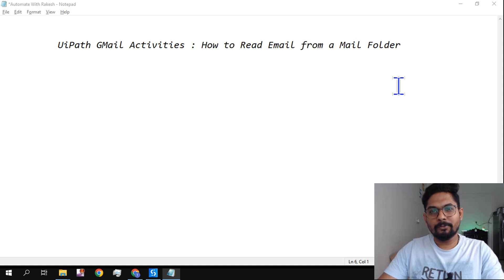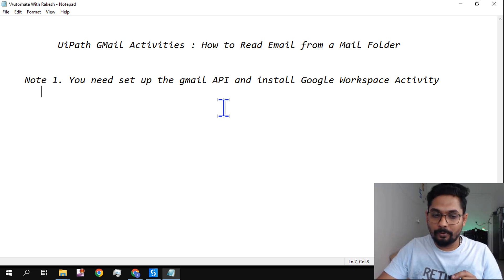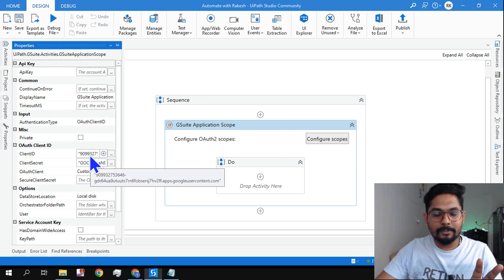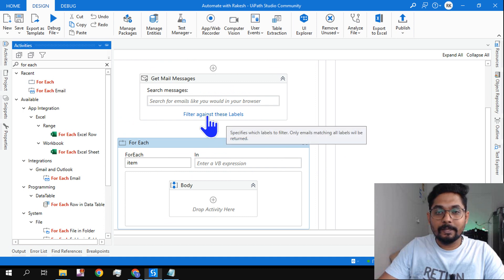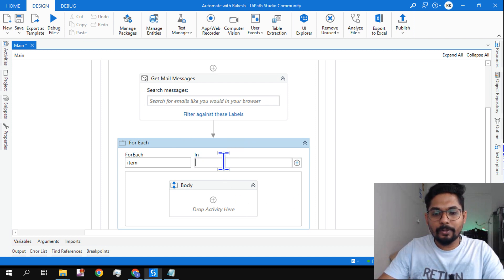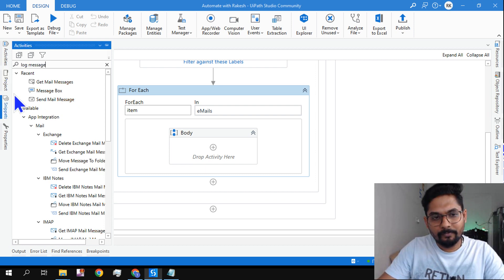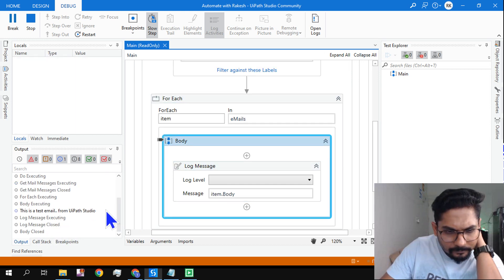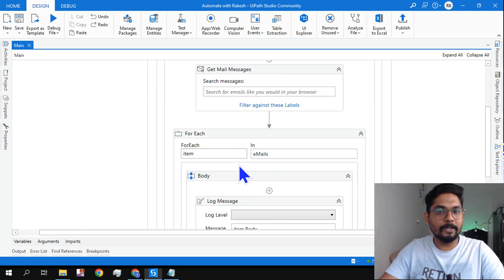UiPath Email Activities : How to Read Email From any Email Folder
Using UiPath would you like to retrieve information from an email which is there inside a mailbox folder or would you like to read the emails from any email folder. This video is going to fully assist yo
Important Links: